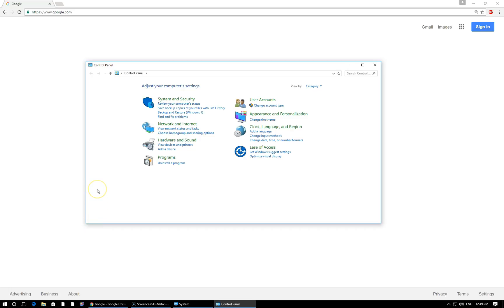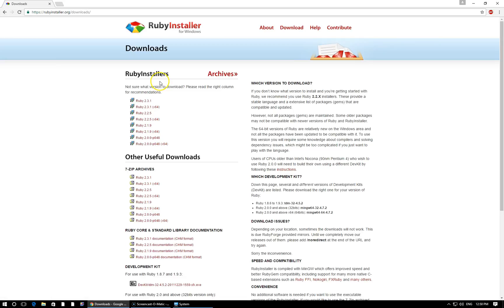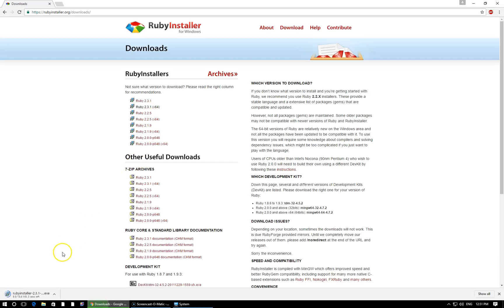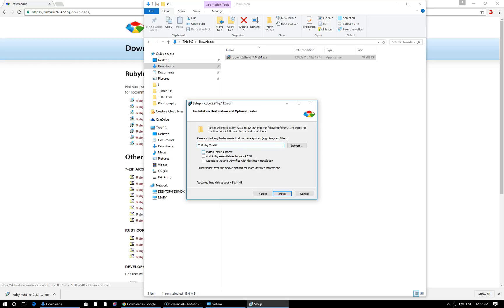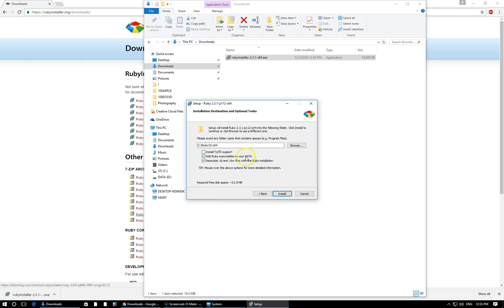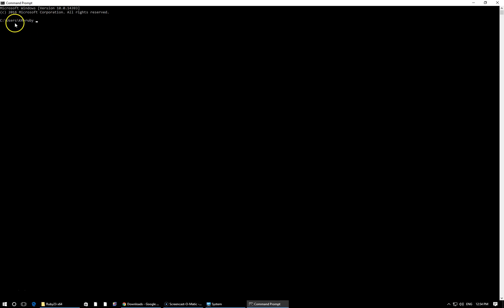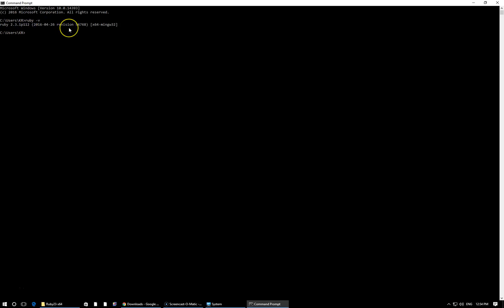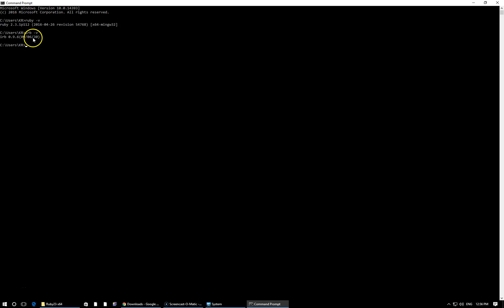Learn to Code with Ruby - Section 01 - Lesson 07 - Windows: Download and Install Ruby